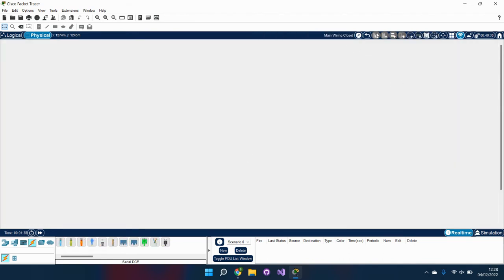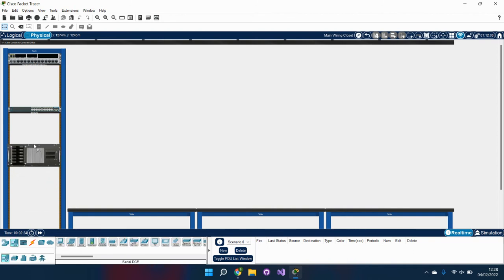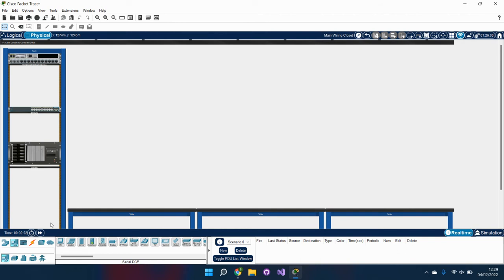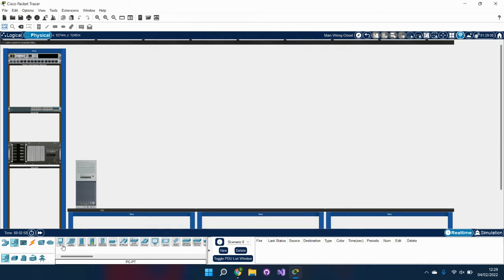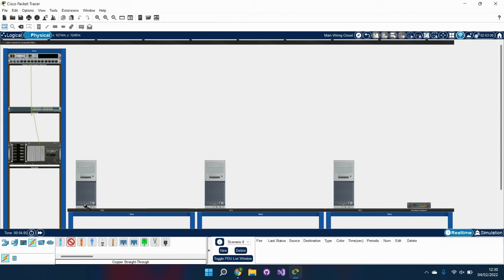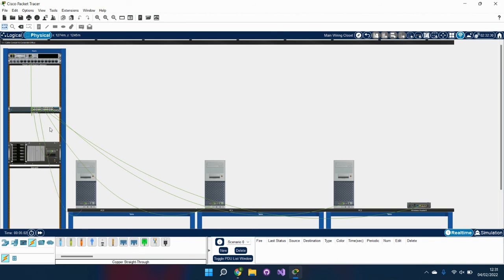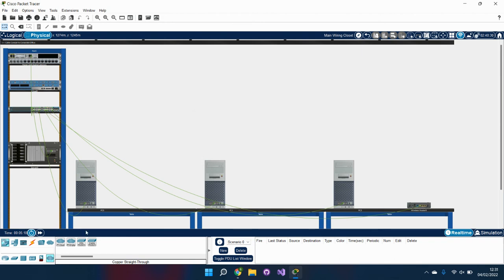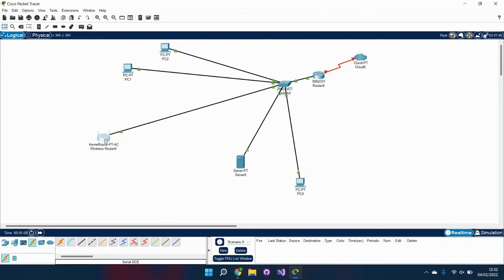Logical vs Physical views in Cisco Packet Tracer